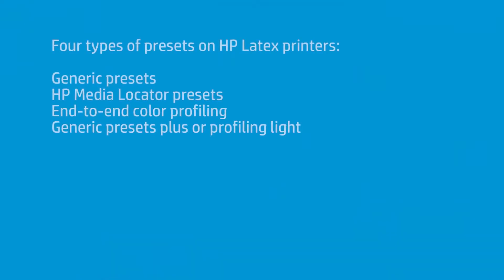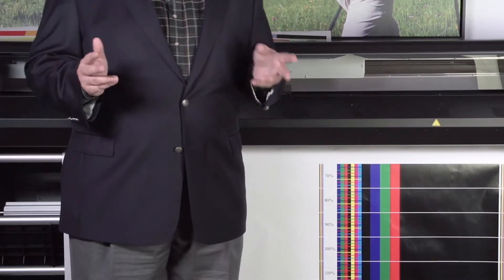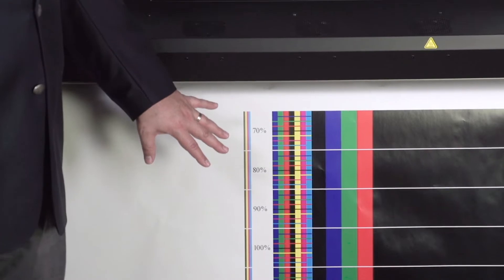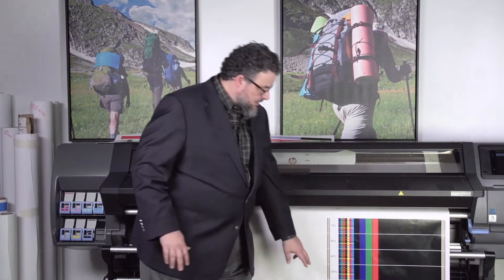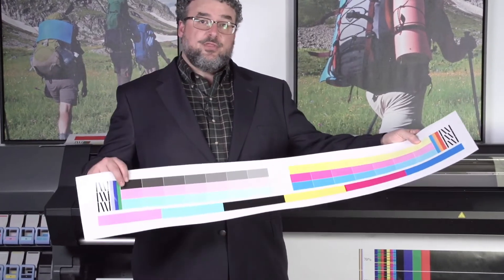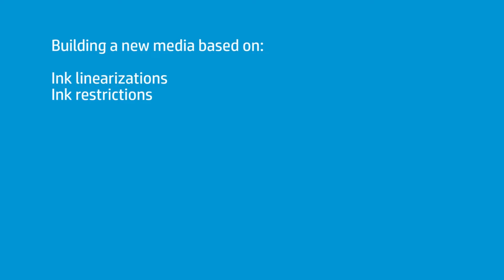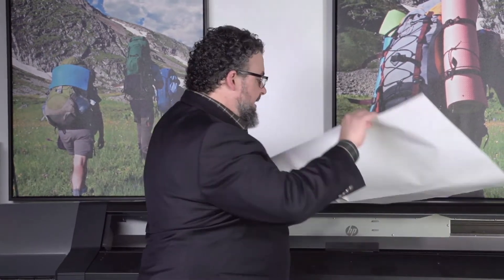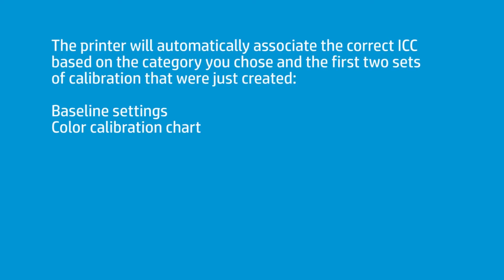Build Generic Profiles | HP Latex 310 and 330 Printers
Learn how to build generic profiles in the HP Latex 310 and 330 printers.

How to Build Generic Profiles in HP Latex 310 and 330 Printers | HP Latex | HP